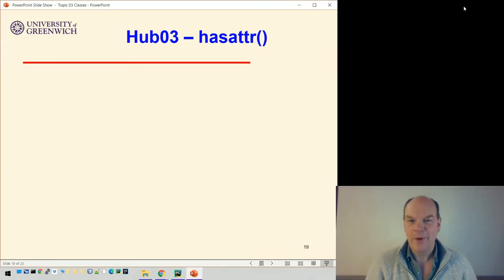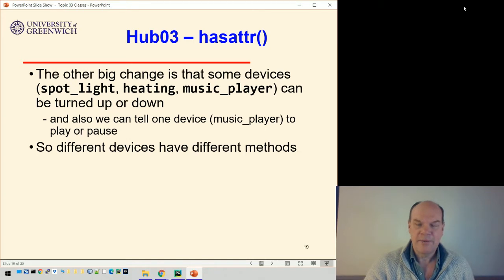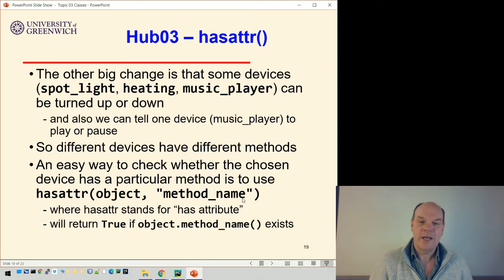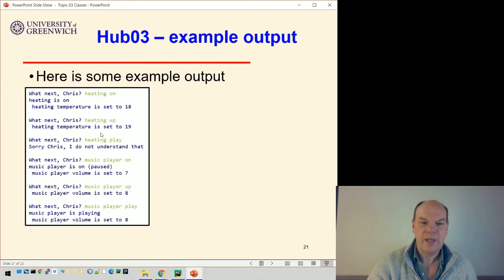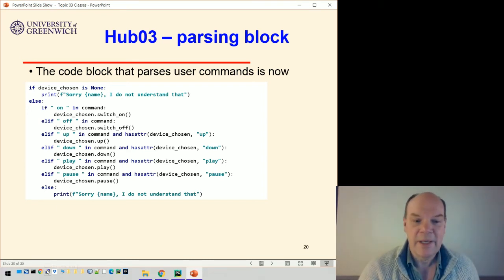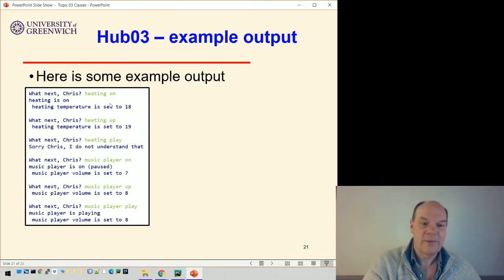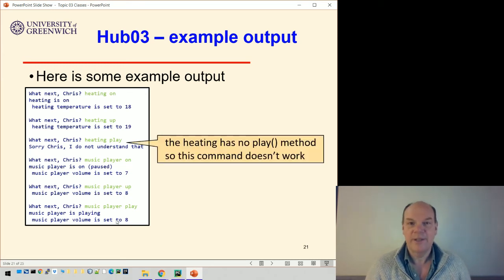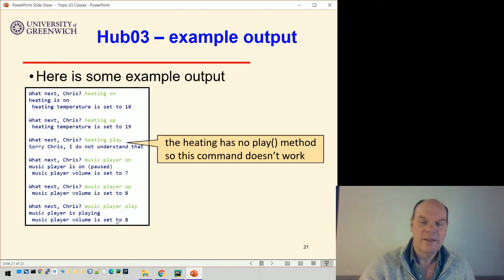OO Python 03-4: Classes - The hasattr() function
Using hasattr(). Parsing block. Example output.